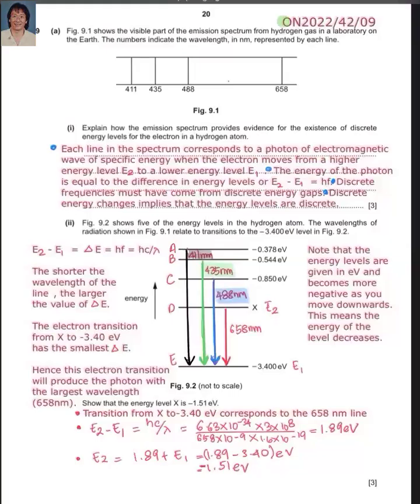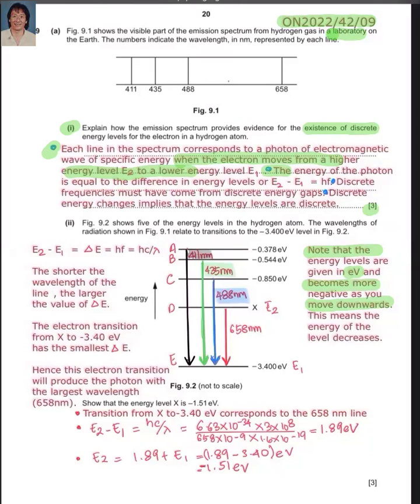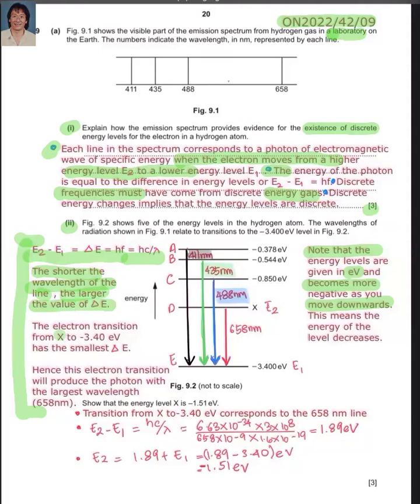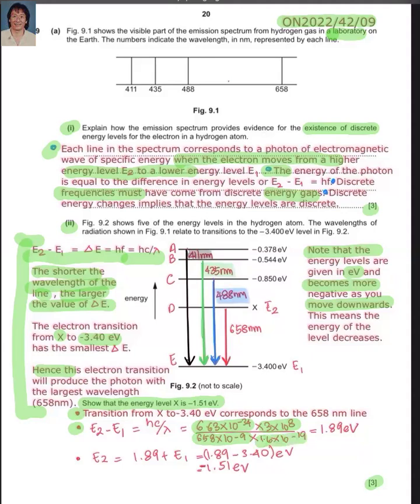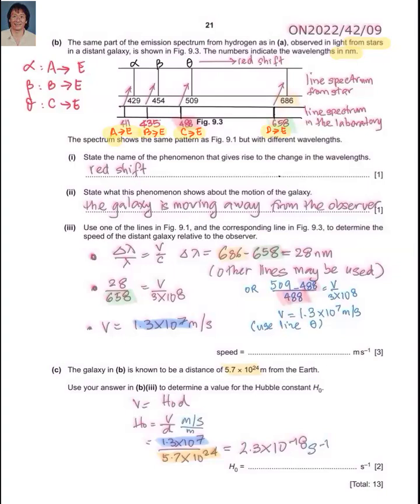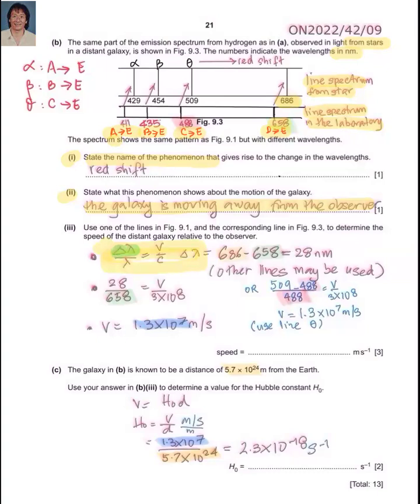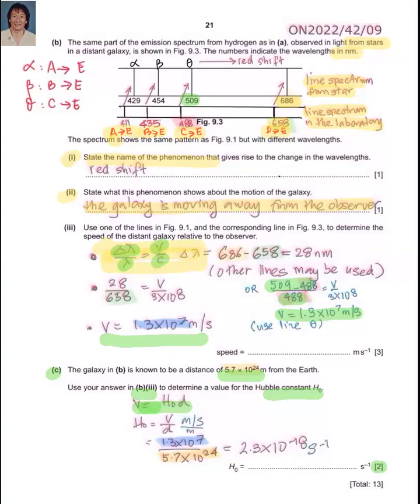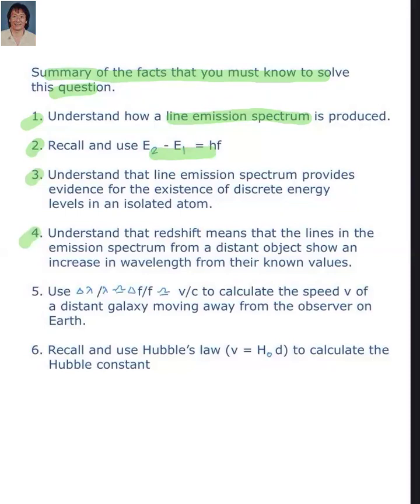Astronomy and Cosmology ON224209 Solutions [Vid 6] - A2 Physics 9702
Astronomy and Cosmology ON224209 Solutions [Vid 6]